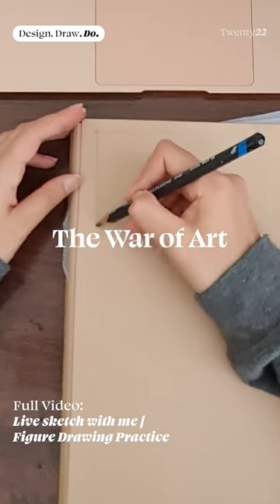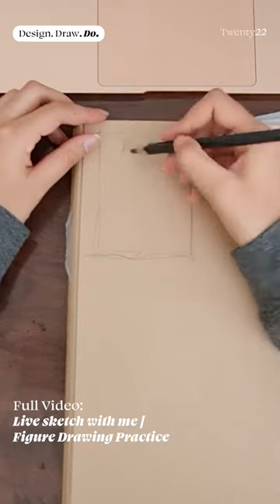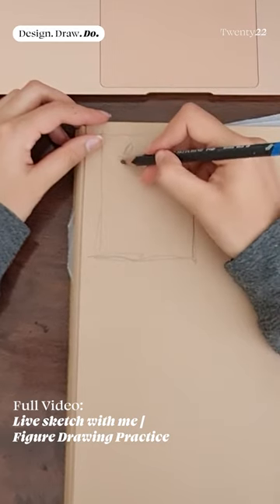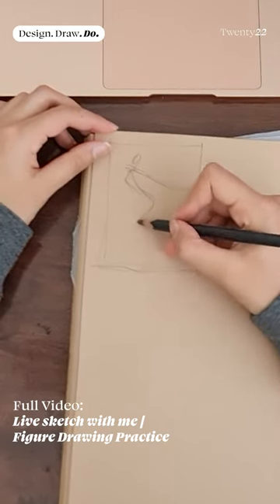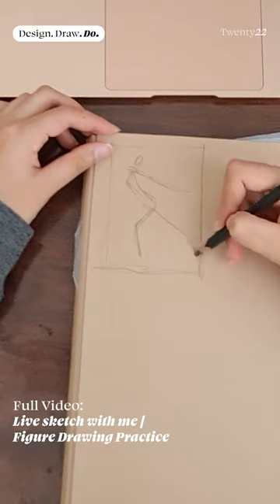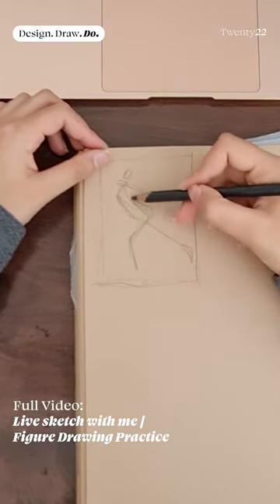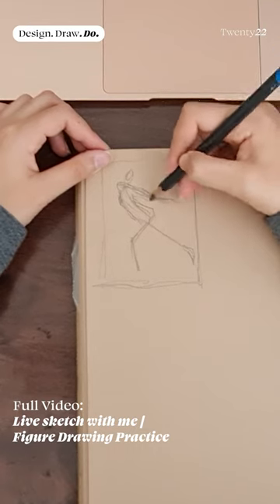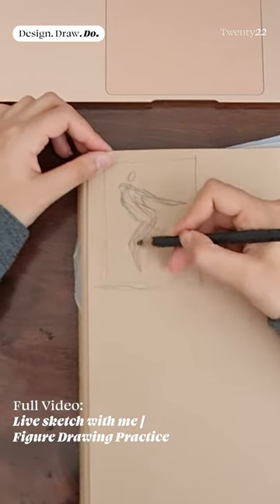Need Creative motivation? Read this book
From graduates to established professionals, I interview digital artists from all over the globe, to learn more about the creative process. You can find it by searching “Pixel Paper Podcast” on any podcast app (eg: Spotify, Apple Podcasts, Google Podcasts etc).

WHO AM I:
I'm Noor, a designer, artist and lifelong learner. I make videos about all things creative, including urban sketching, digital art and painting. I also have a weekly podcast interviewing digital artists

GET IN TOUCH:
I’d love to hear from you. I will definitely try my utmost to respond!